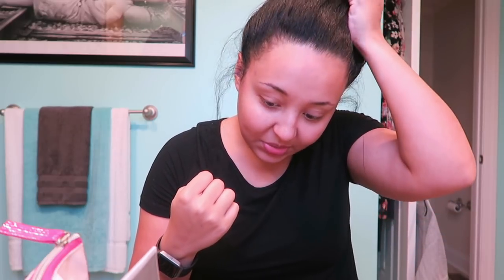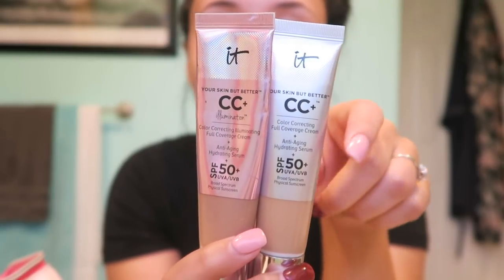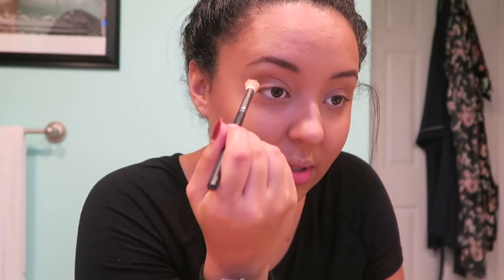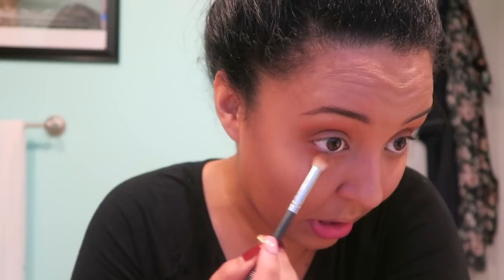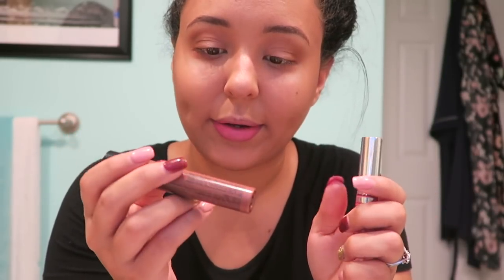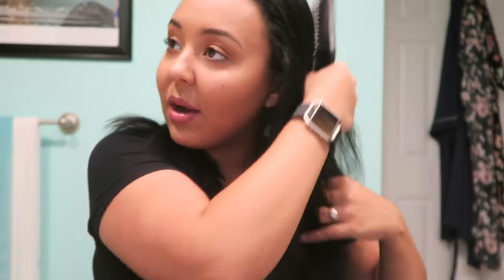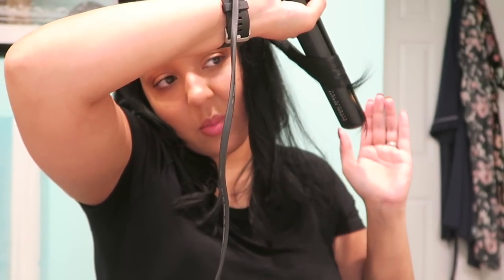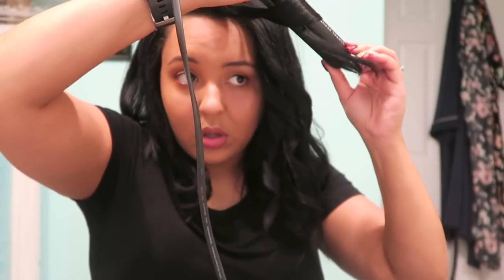GETTING RID OF TOXIC PEOPLE IN YOUR LIFE! | GRWM 2017 | DAY 4 - 12 DAYS OF VLOGMAS | Page Danielle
Very chatty get ready with me! Talking about getting my first period, Christmas party, & getting rid of toxic people in your life!!

QUESTION OF THE DAY: Do you prefer getting all dressed up for a Christmas party or Christmas pajamas??

xox... PD🌸

FITNESS WATCH